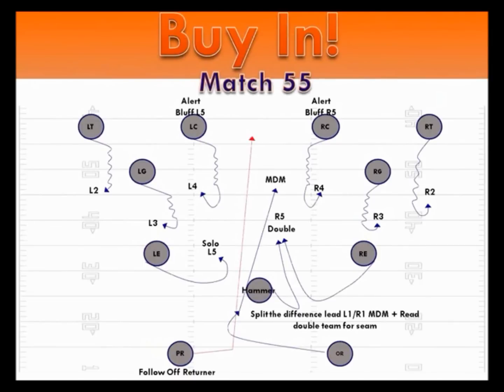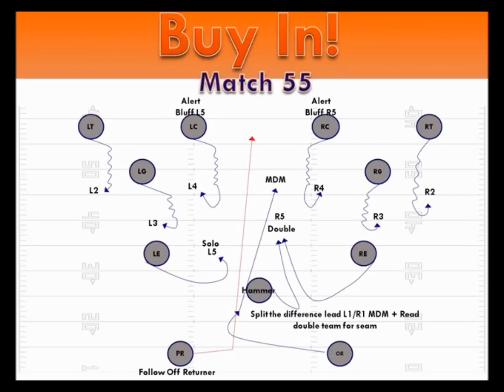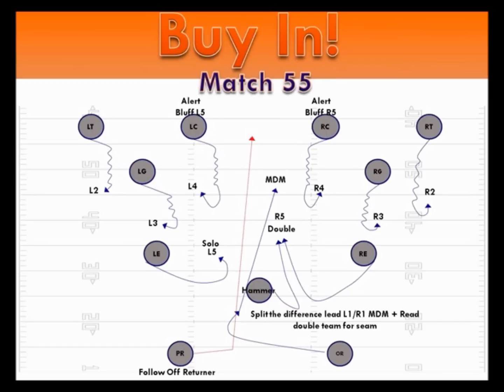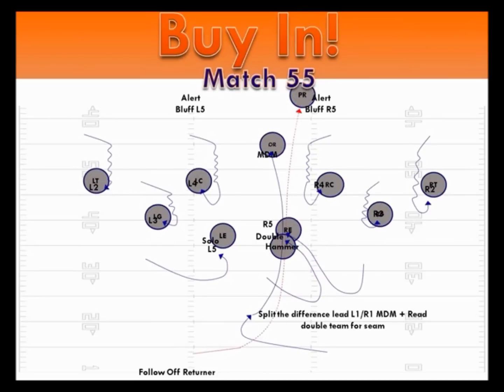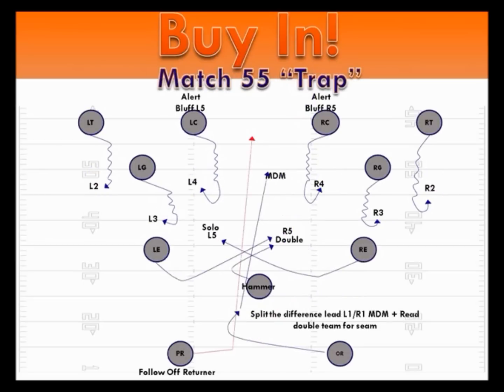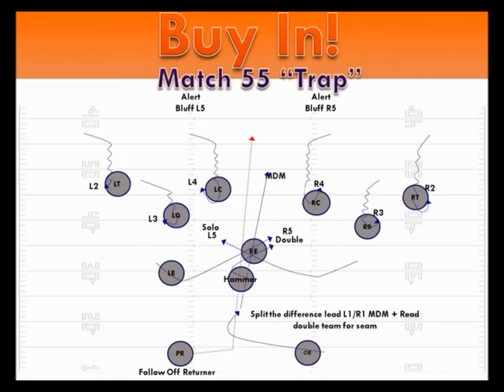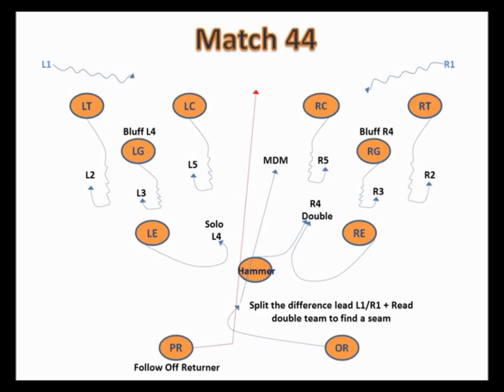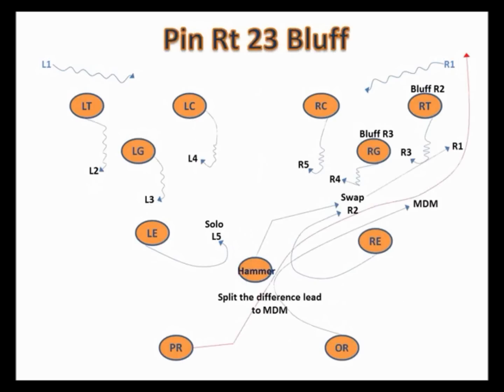Kickoff Return Banks